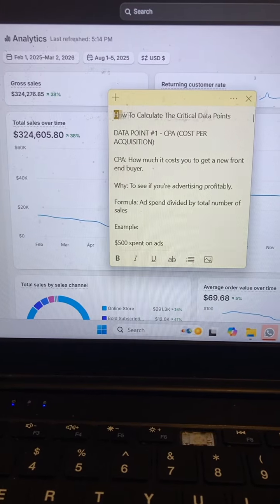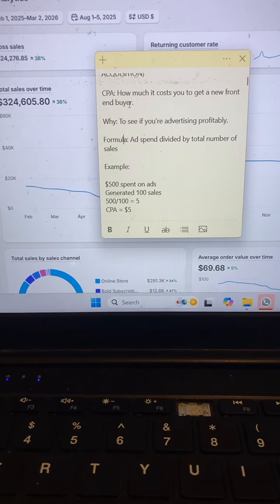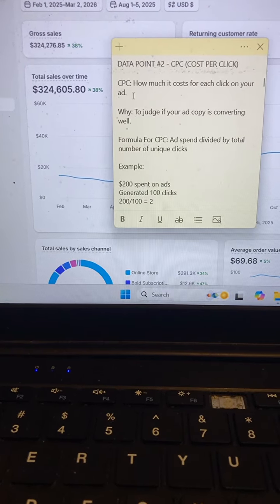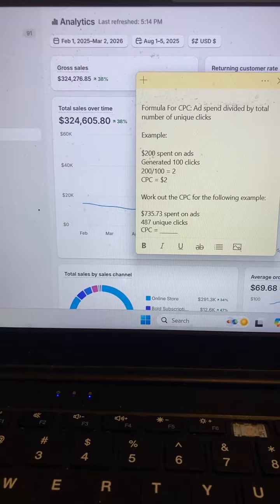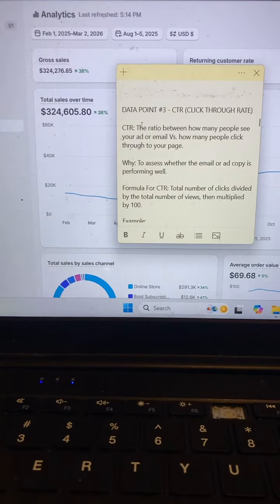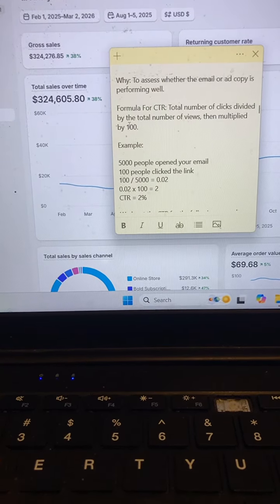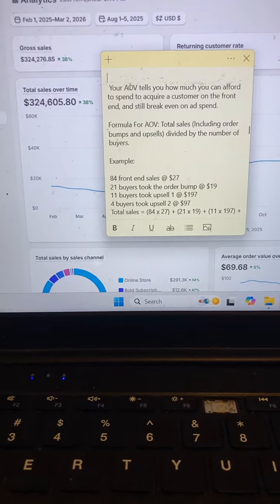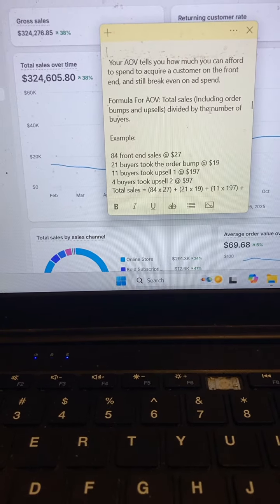Critical data points every Shopify brand owner needs to know